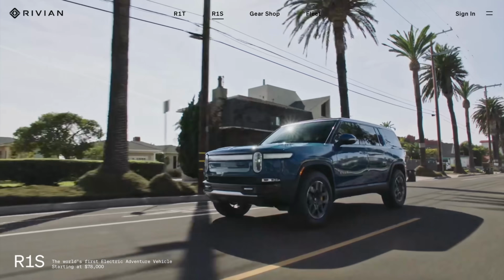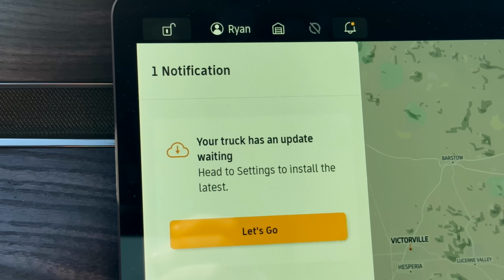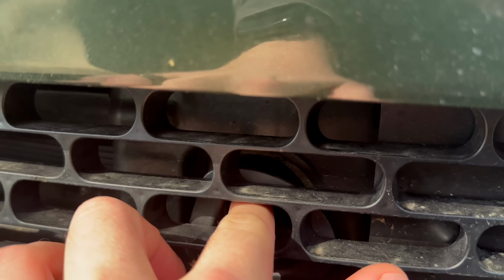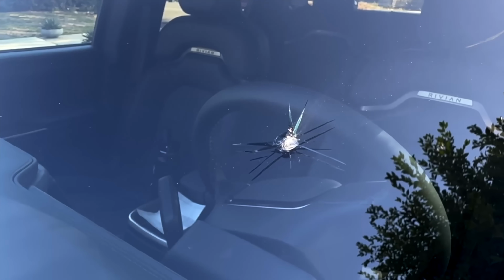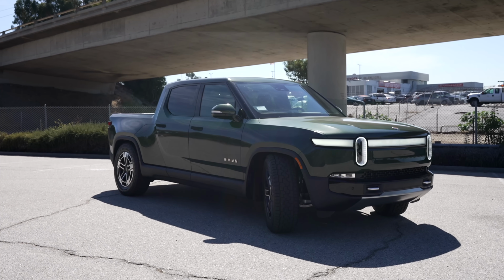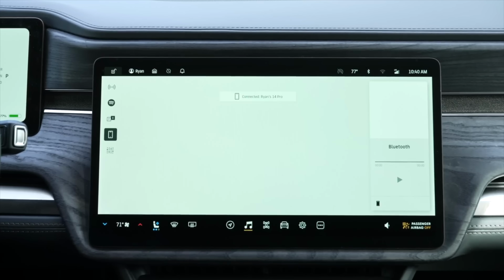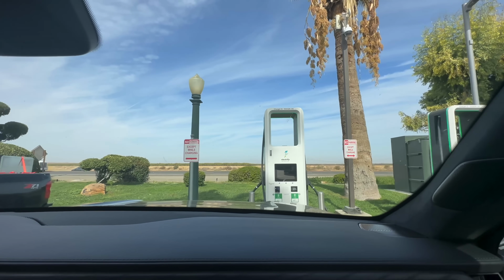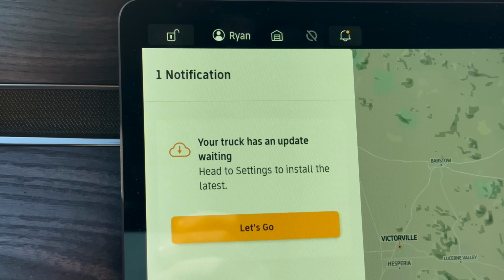Rivian R1T Issues After 2,000 Miles | Tesla's Surprising Advantage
Reviewing the issues I've had with my Rivian R1T after 2,000 miles

Top Tesla Accessories for 2022:

1. Scent Wedge Tesla Air Freshener

2. All-Weather Floor Mats

3. Head Rest Neck Massager

4. Model 3 HEPA Filters

5. Screen Protector

6. License Plate Mount

7. Water Bottle Holder

8. Cup Holder Insert

9. Center Console Organizer

10. Model Y Under Seat Storage Containers

11. Model Y Rear Storage Container

12. Glovebox Organizer

13. Side Cubby Storage Bins

14. Model Y Front Trunk Organizer

15. Model 3 Grocery Bag Hook

16. Side Door Pocket Organizers

17. Dashboard Cap Cover

18. Arm Rest Cushion

19. Performance Pedals

20. Cleaning Supplies

21. Tesla Trash Cans
► Tesla Rear Trash

22. J1772 Lock

23. SSD Drive

24. Sunglasses Holder

25. Center Console Covers

26. Cargo Cover

27. Mud Flaps

Topics Covered:

Tesla
Tesla News
Tesla Updates
Tesla Rumors
Tesla Leaks
New Tesla
Model 3
Model Y
Model S
Model X
Tesla Details
Rivian
Rivian R1T
Rivian Details
Rivian Delivery
Rivian Order Process
Rivian Pre-Order
Rivian Review
Rivian Issues
Rivian Factory
Rivian Configuration
Tesla vs Rivian
Rivian Build Quality
R1T First Impressions
Rivian R1T First Impressions
Rivian Issues
Rivian Complaints
Rivian PRos and Cons
Rivian 1 Month Review
Rivian Owner Review
Rivian R1T Review

0:00 Intro
0:37 Delivery And Powered Tonneau Cover
2:28 Rivian Maps Problems
3:52 Exterior Panel And Gear Tunnel Doors
4:54 Screen Bugs And Display Auto Mode
5:21 Rivian Steering Recall Fix
7:11 Cracked Windshield
8:28 Rattles, Squeaks And Wind Noise
9:43 Phone Key Problems
11:20 Cold Center Console
12:01 Door Handle Delay And Wireless Charger
13:04 Home Charging Experience
13:33 Road Trip Charging Problems
15:10 Final Thoughts